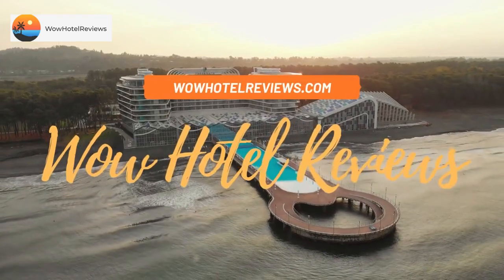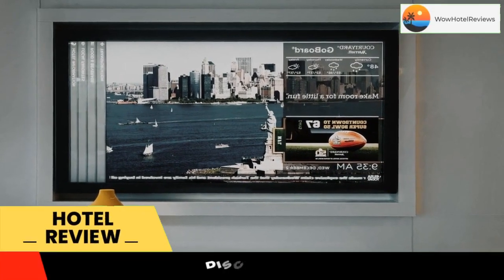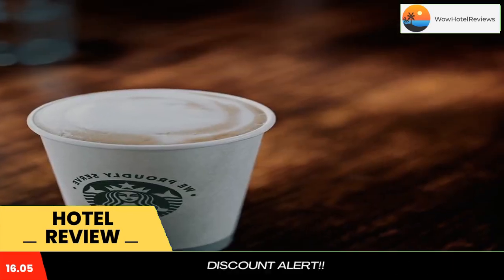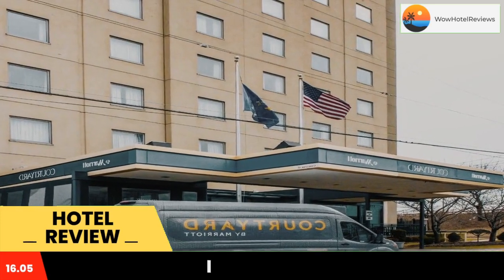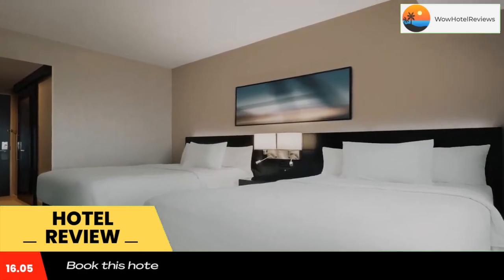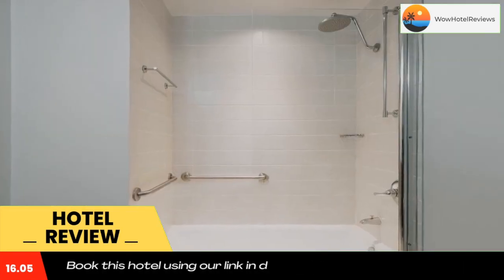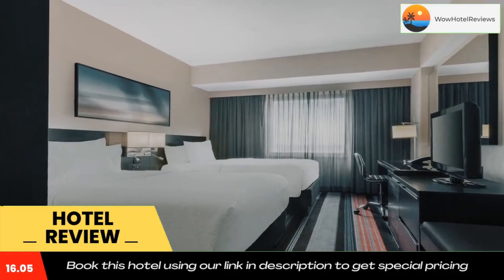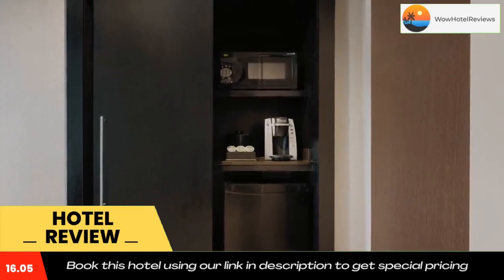Courtyard by Marriott New York JFK Airport Review - Queens , United States of America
Courtyard by Marriott New York JFK Airport

Located 1.4 mi from the JFK International Airport, this New York Courtyard offers rooms with LCD TVs and free high-speed internet. It also features an on-site fitness center and a café.
All guest rooms are provided with plush beds, luxurious showers and large desks. There is also a mini-fridge in every room.
Guests can work out at the fitness center with cardio equipment, free weights and treadmills.
After building up your appetite, drop in to The Bistro for dinner or have a cocktail at the hotel's lounge. The Bistro serves breakfast, lunch and dinner at an additional cost.
Guests will find a bus stop 1,050 feet from the property and Courtyard by Marriott New York JFK Airport provides a shuttle service to the airport.